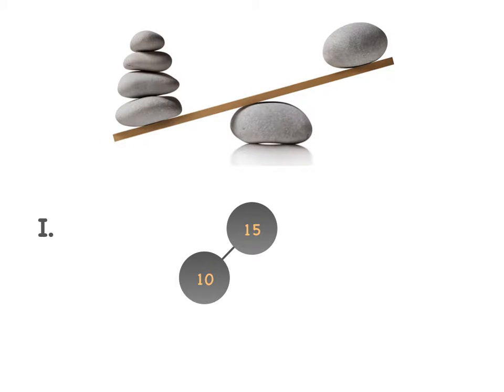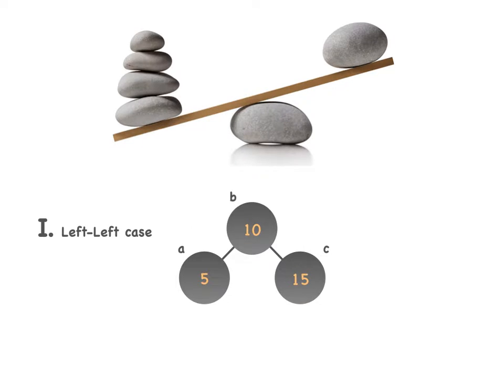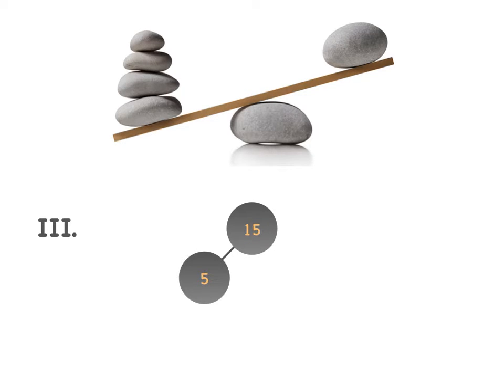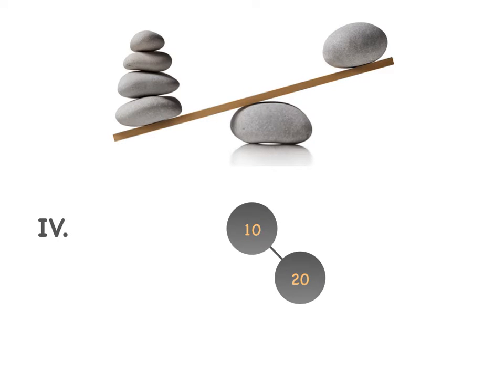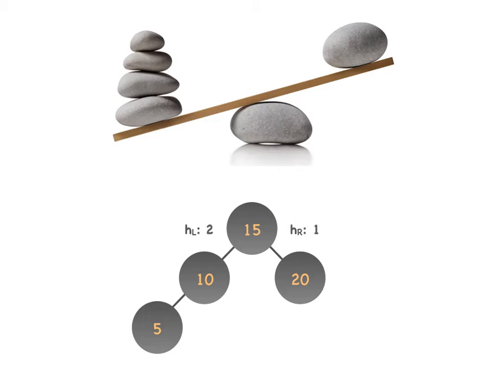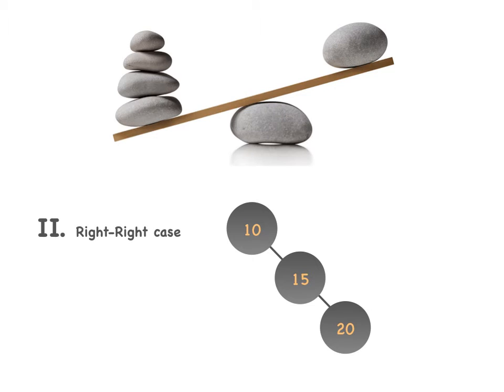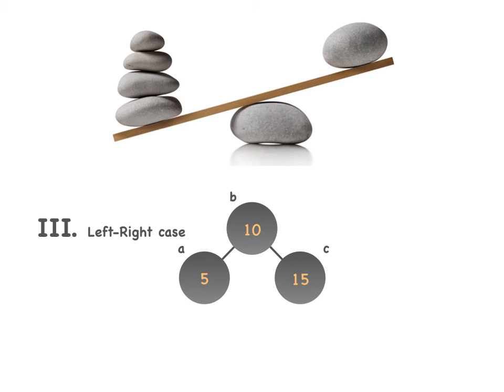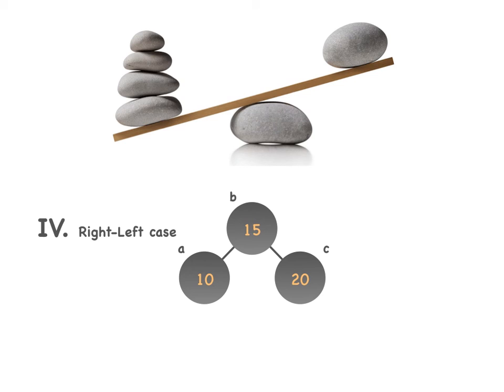AVL Trees Simple Rotations